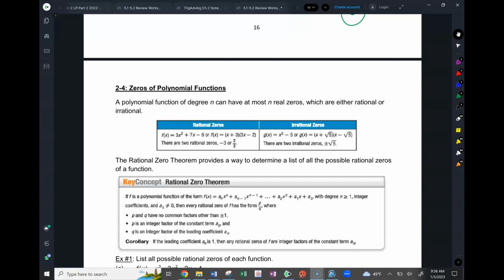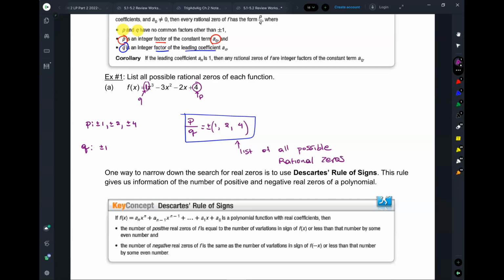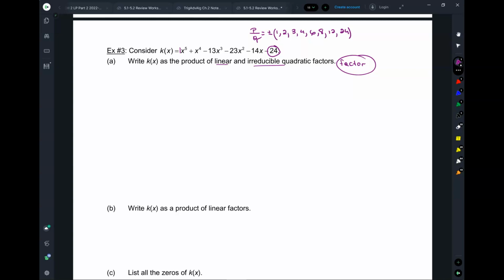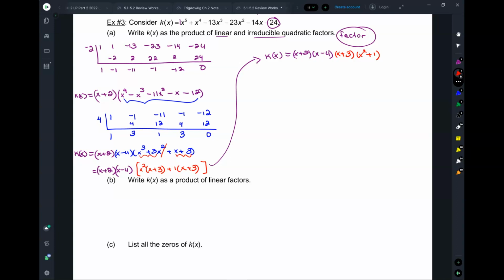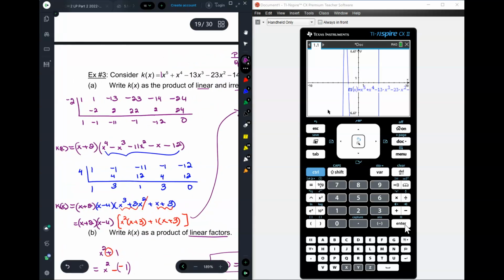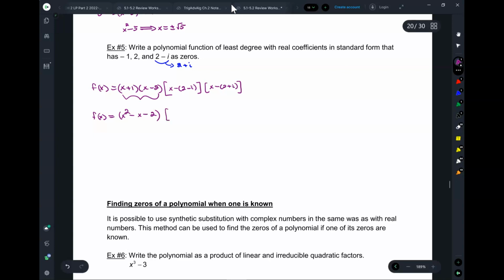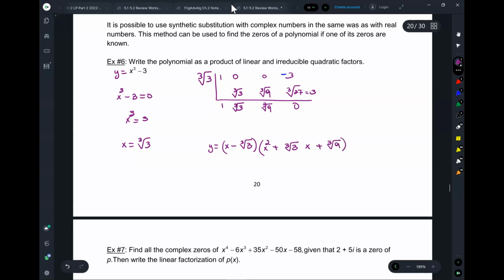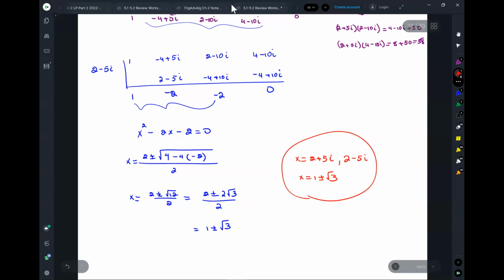Precalc Hon 2.4